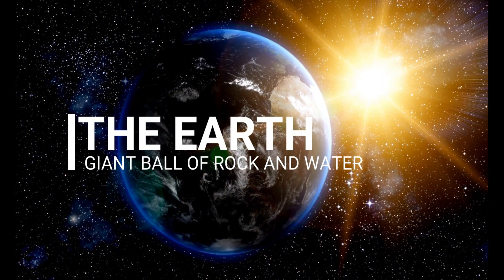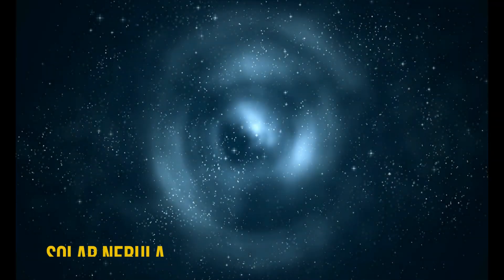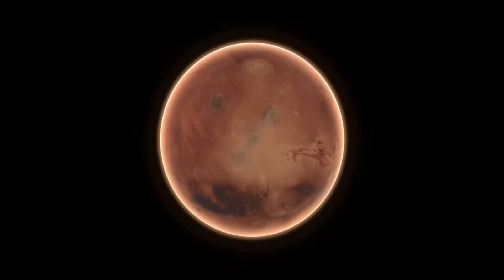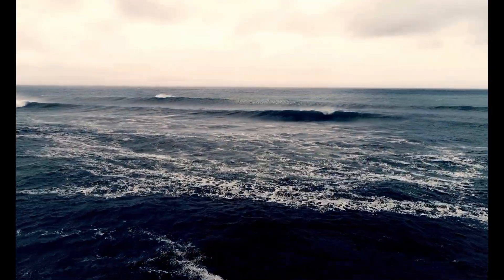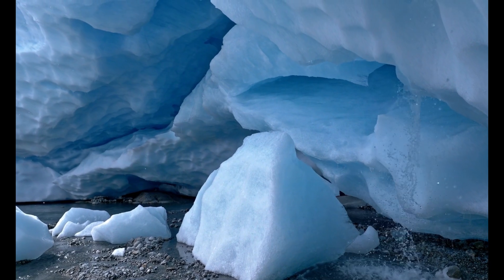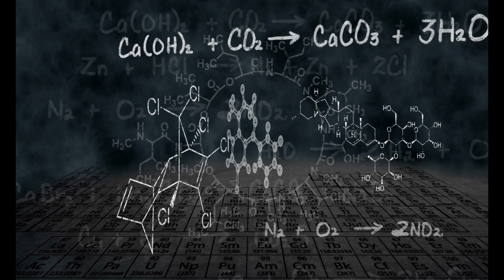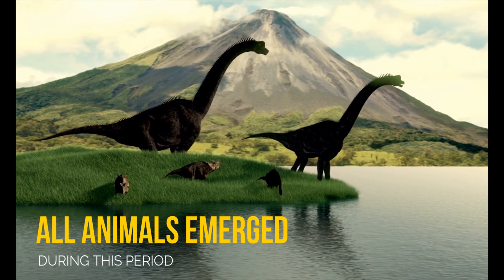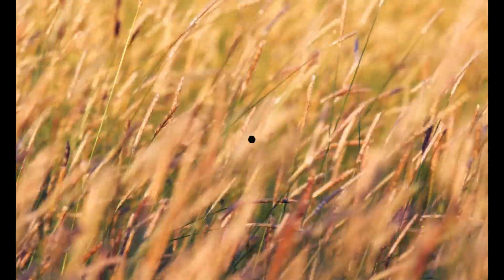Earth | Our Planet | How was Planet Earth Formed | History Of Earth | Big Bang Theory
5 billion years ago, Earth did not exist.  Then how did it get there?.  Let's explore the astonishing story..The Birth of the Earth...